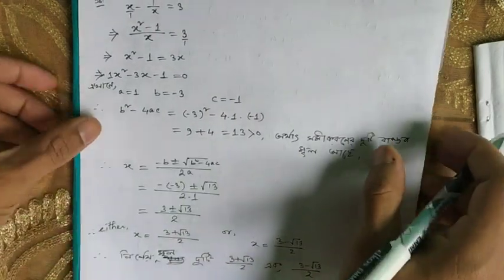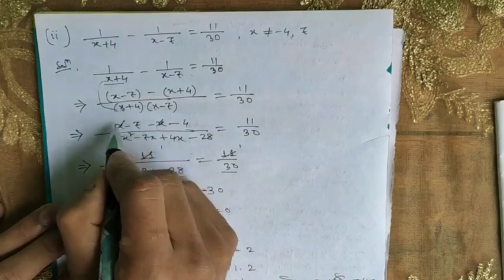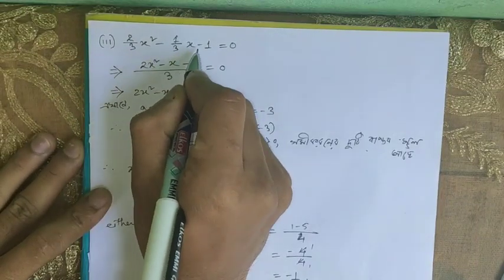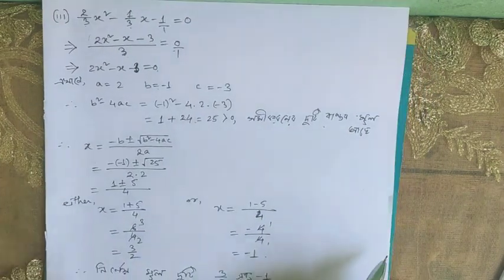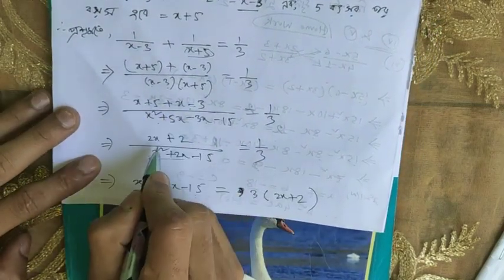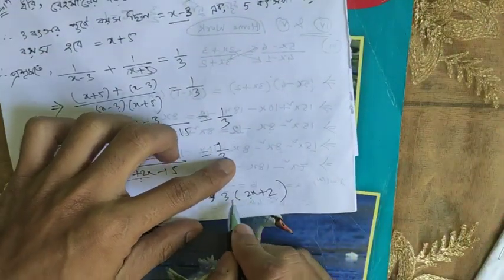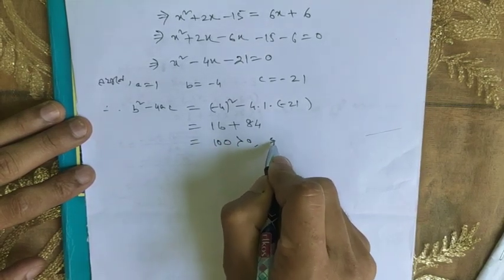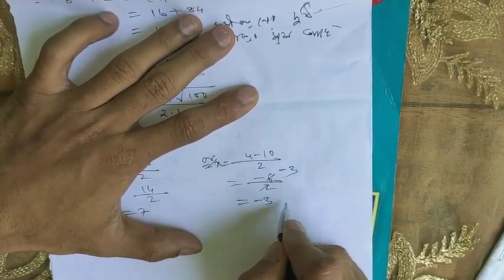Chapter 4 Exercise 4.3 (Q3 and Q4) | Quadratic Equations | Class 10 Maths | Mathantrix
NCERT Class 10 ,mathematics chapter4 (quadratic equations) exercise 4.2 bengali medium by online classes,